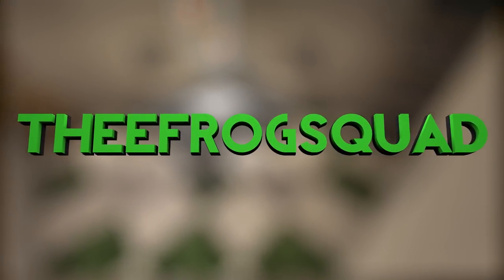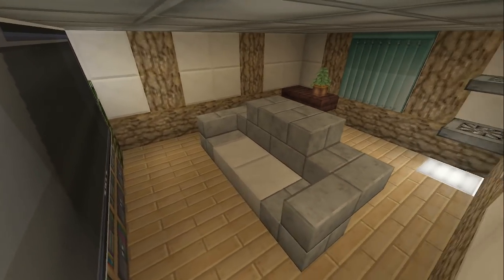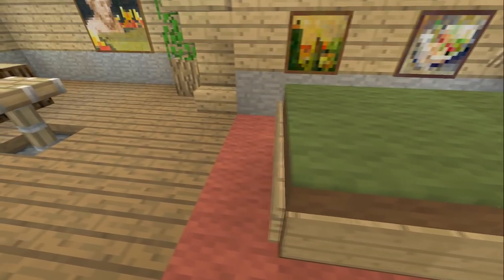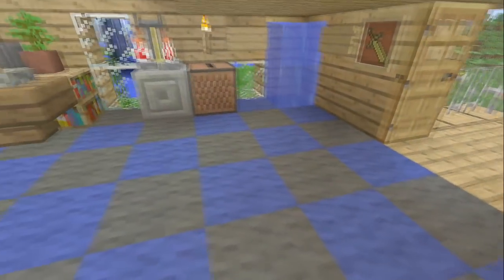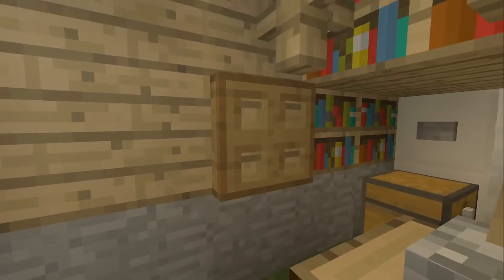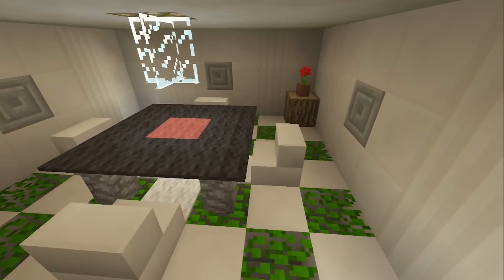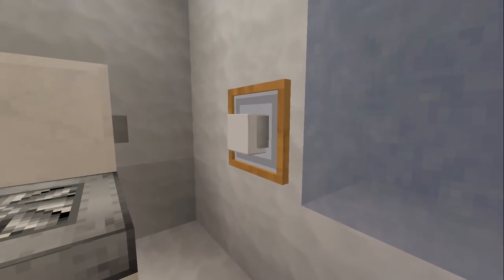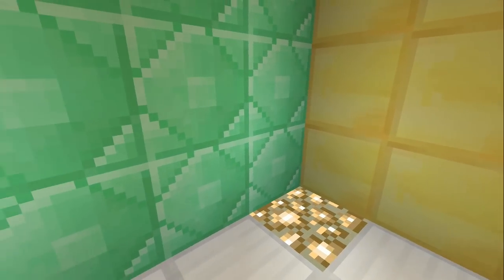Top 10 Minecraft Furniture Designs! (Interior Design)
My top 10 favorite pieces of Minecraft furniture! These amazing interior designs will certainly brighten your Minecraft houses. Whether it be mansion or cottage.
This video will hopefully inspire some Minecraft furniture ideas and if you guys want a tutorial on any of the furniture pieces, let me know!
Enjoy these interior design tips!